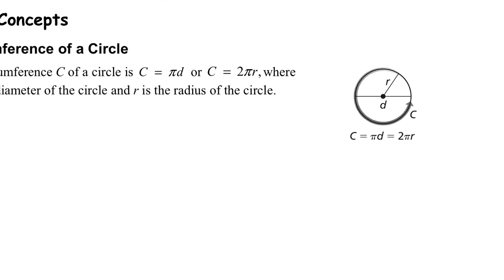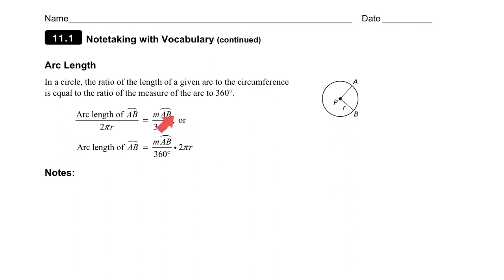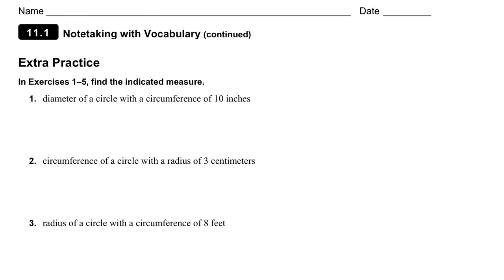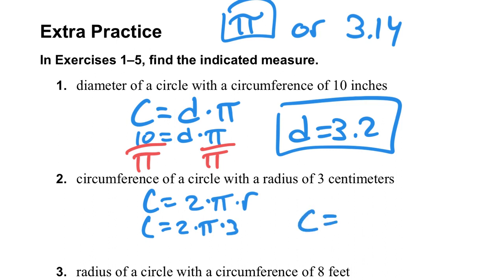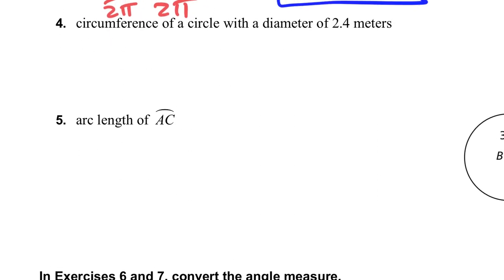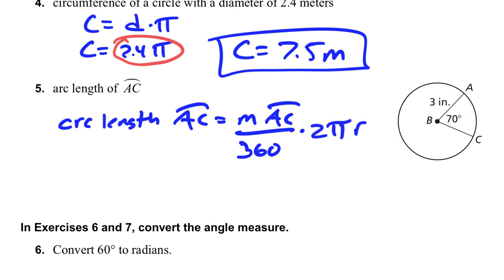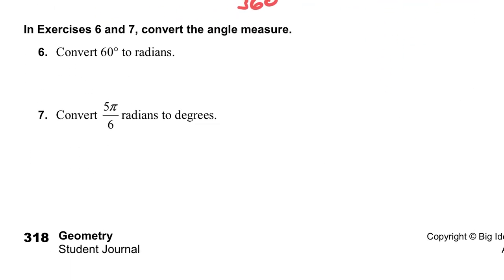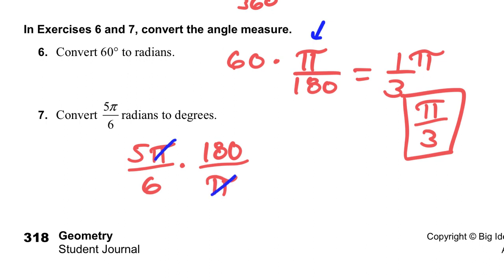Big Ideas Math Geometry - 11.1 Notes Video